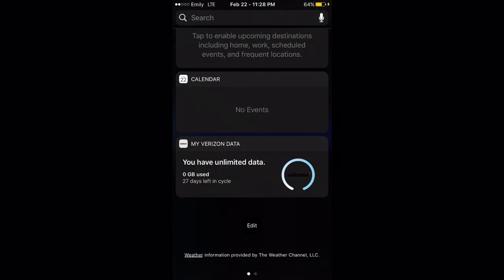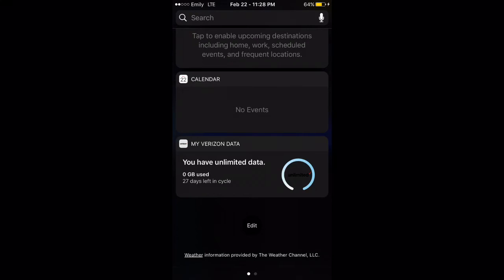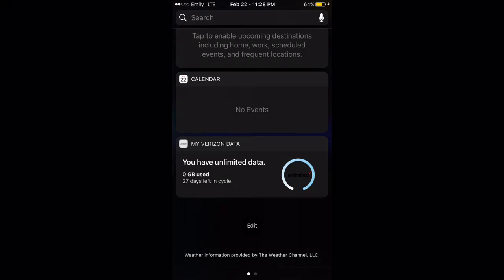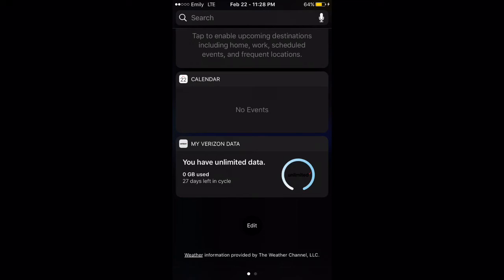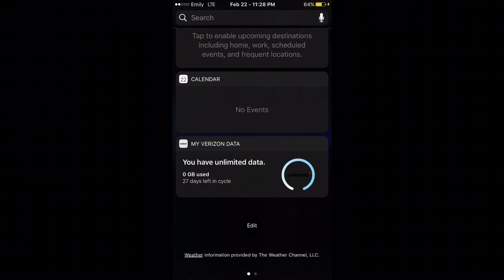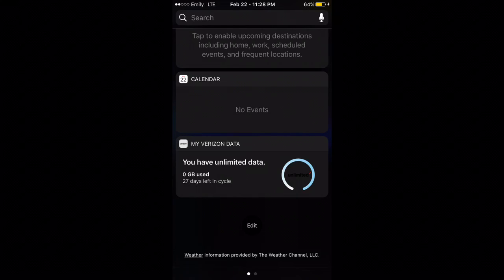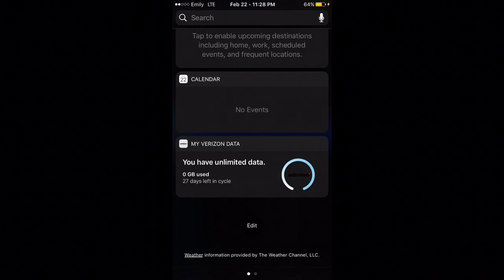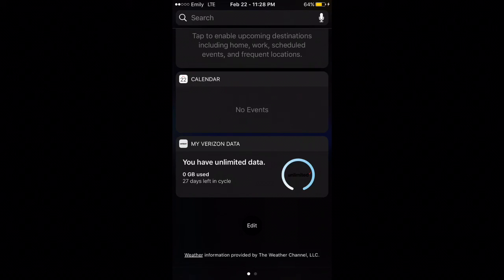100 GIGABYTES OF DATA CHALLEGE | VERIZON UNLIMITED | TRY THIS AT HOME!!!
Old Videos